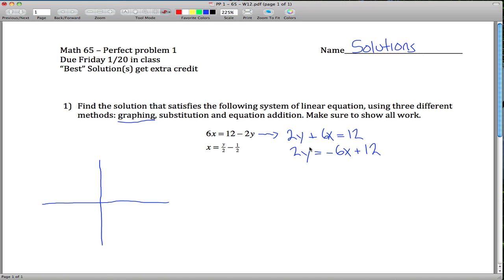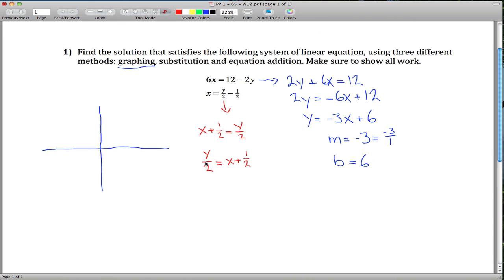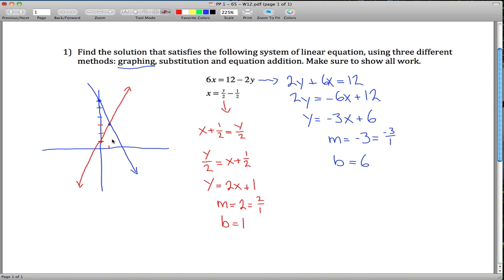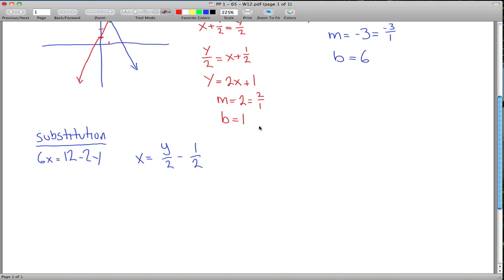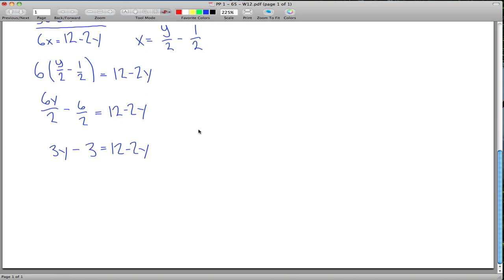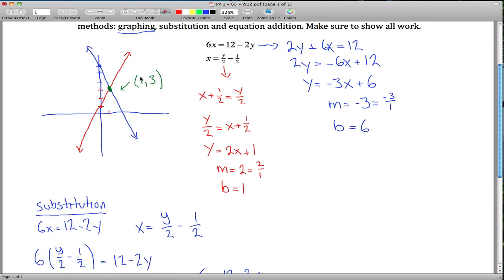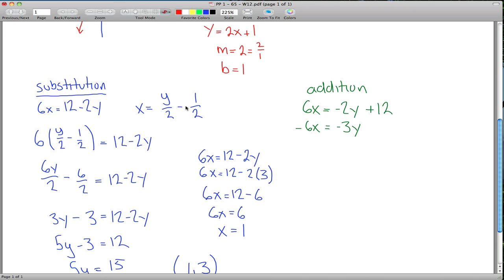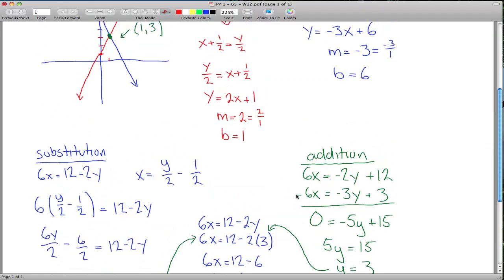systems of linear equations example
Math 65 - Winter 12 - PP1 - All videos listed and organized